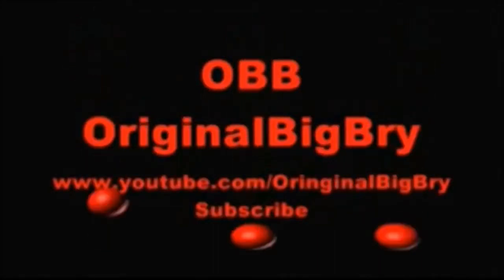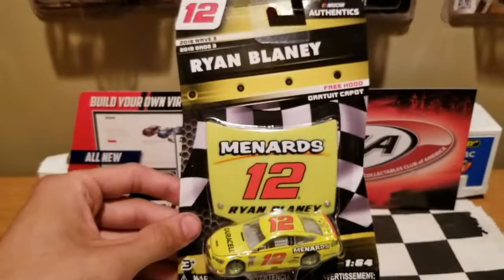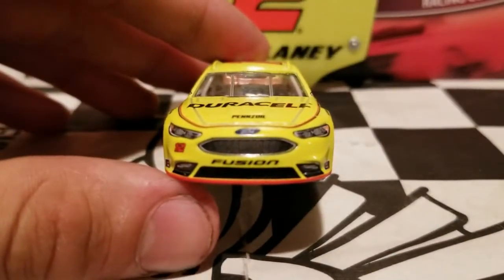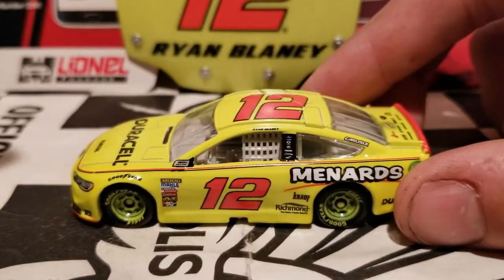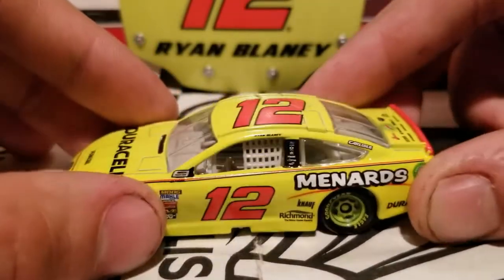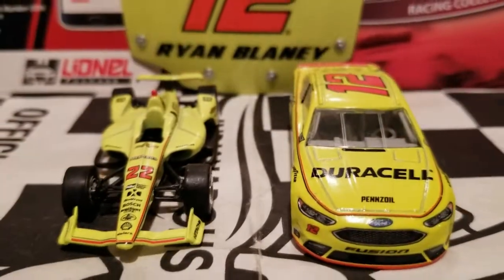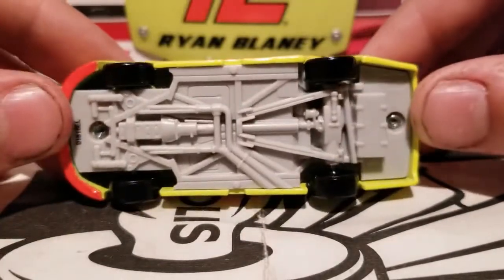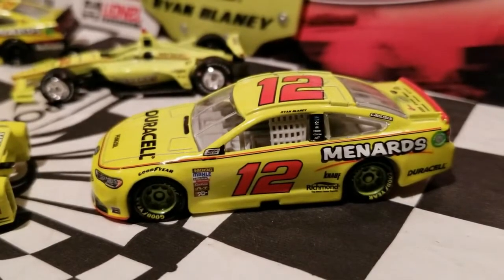NASCAR Authentics Die-Cast Review - Ryan Blaney 2018 Duracell/Menards 1:64